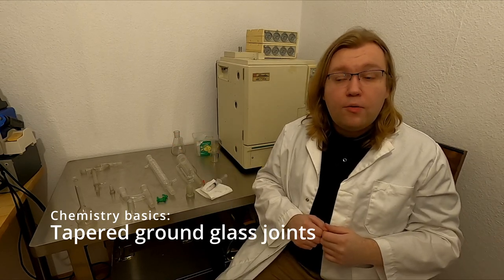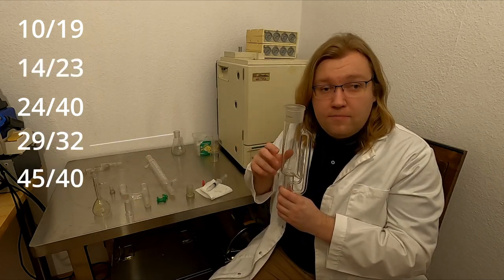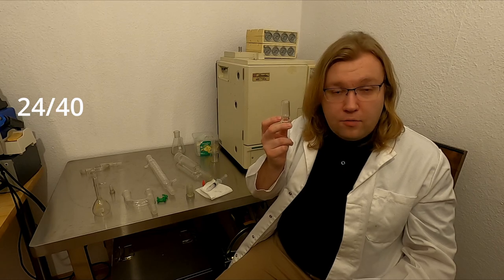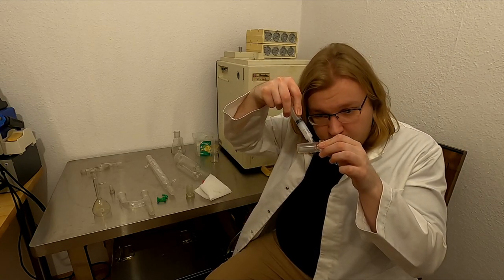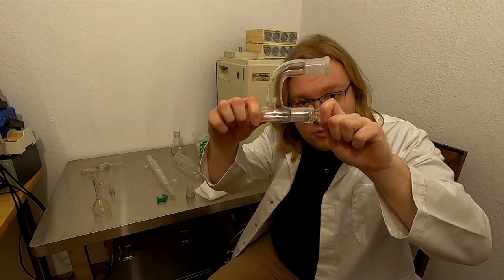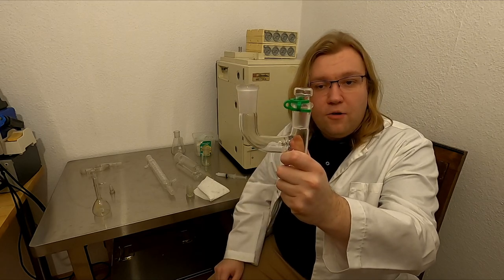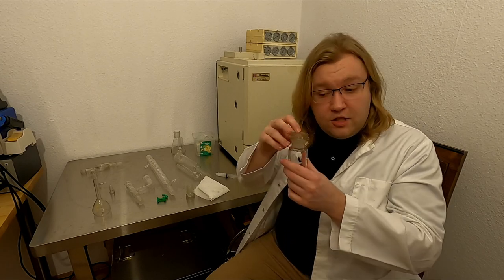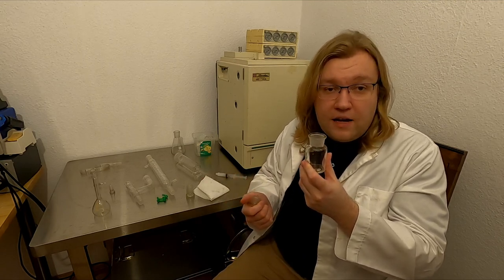Tapered ground glass joints | Introduction to chemistry: Glassware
Tapered ground glass joints are the most common method of building apparatuses from lab glassware.

This video is free and unencumbered
media released into the public domain
under CC0.

Consider releasing your work into
the public domain for the
greater good of all.

Nico Schlüter, 2023